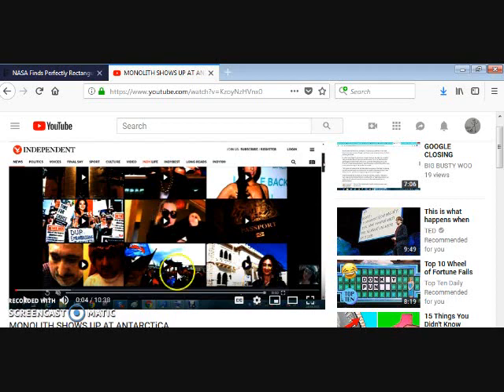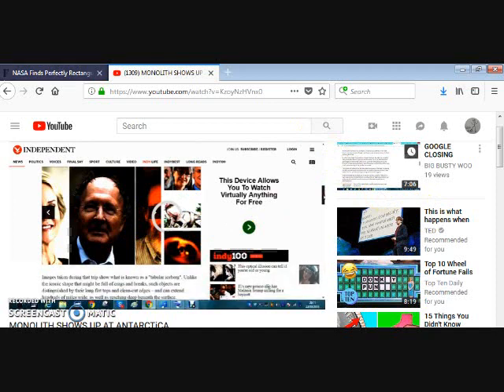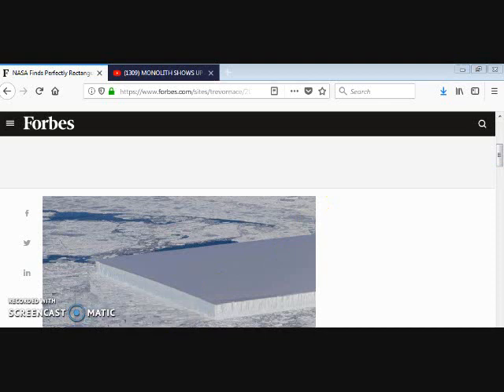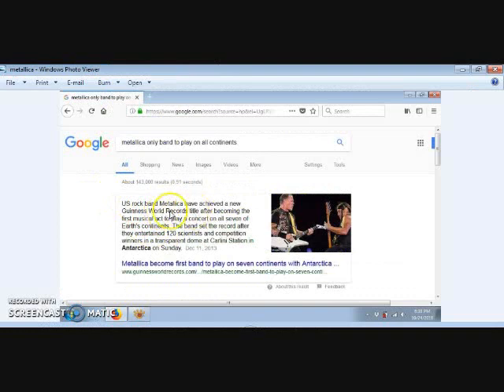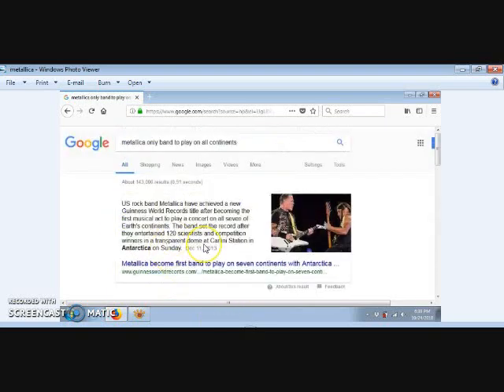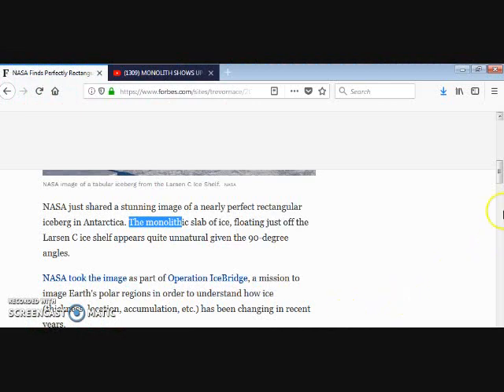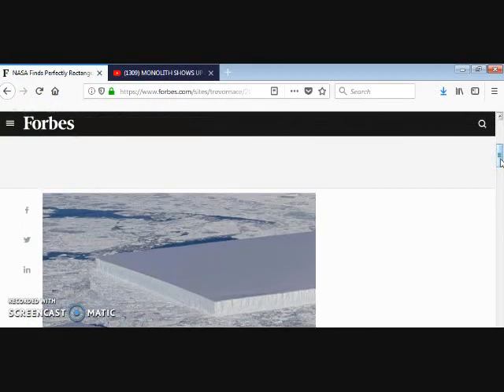MONOLITH ON ANTARCTICA AND MARS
MAID IN THE UK VIDEO-
THANKS!